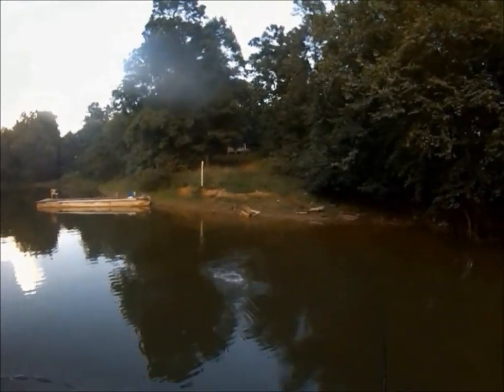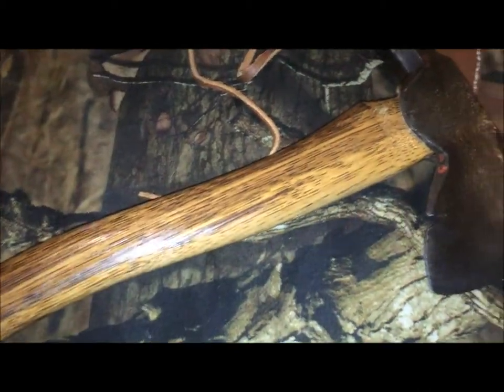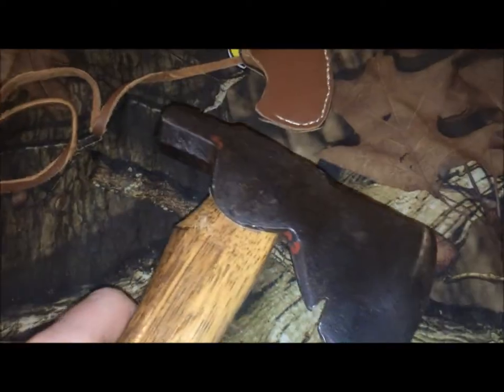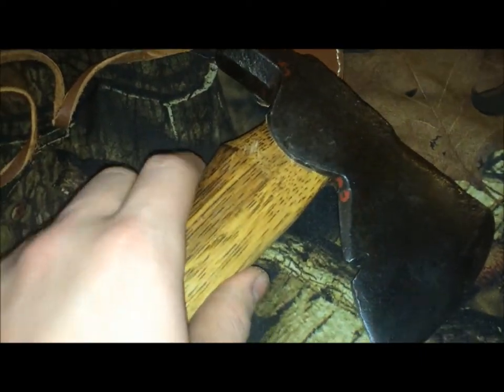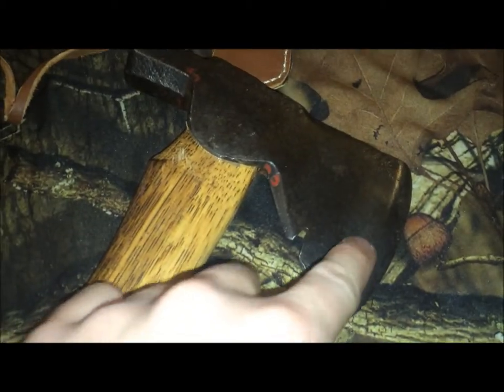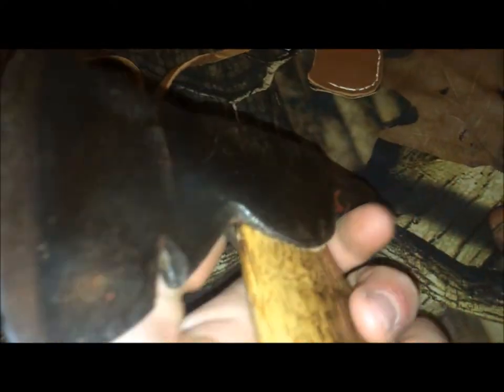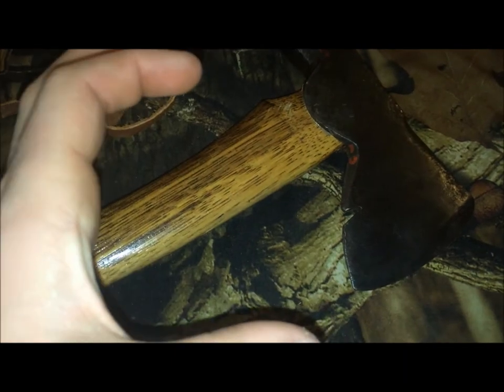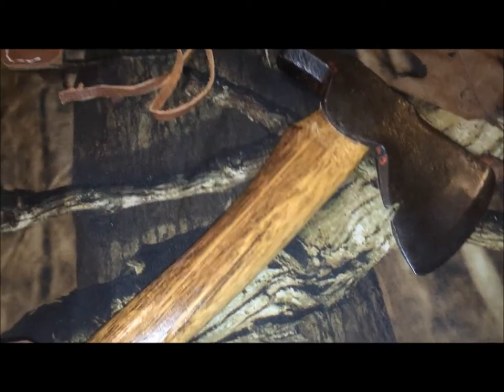Roofing hatchet for bushcraft, camping, and survival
Picked up this roofing hatchet the other week and I thought Id show you guys. It's an old 60's (I believe) western roofing hatchet.